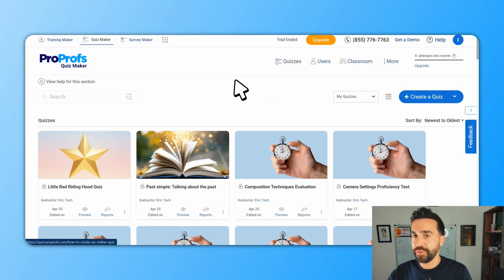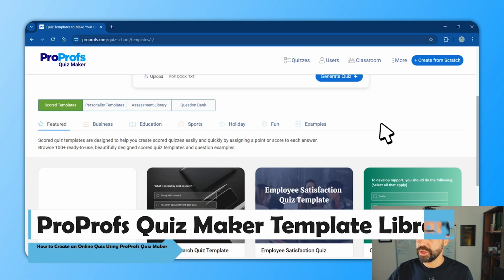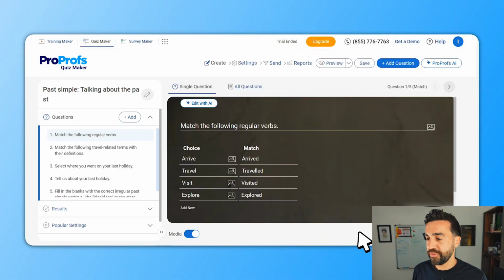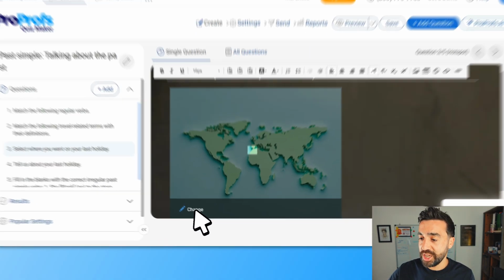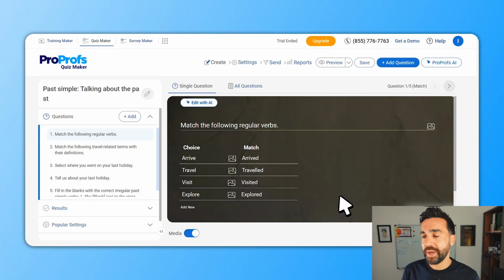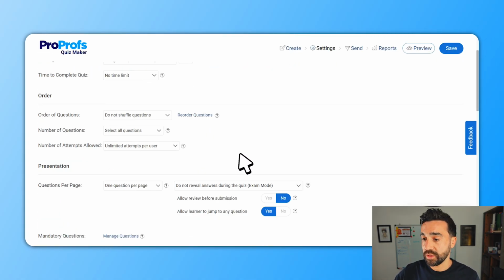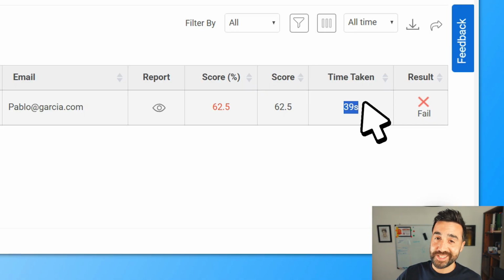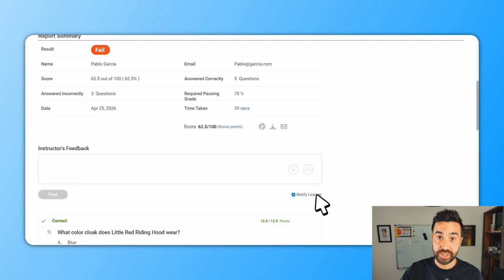How to Create an Online Quiz Using ProProfs Quiz Maker | Step by Step Tutorial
Tired of manual grading?

Discover the easiest way to create secure, professional quizzes with ProProfs Quiz Maker!In today's video, I’m walking you through how to transform your assessment workflow using ProProfs Quiz Maker. Whether you are a teacher looking to save time on grading or an HR professional streamlining employee onboarding and compliance, this tool is a total game-changer.  We’ll explore the powerful AI Quiz Generator that lets you create full assessments from a simple PDF, document, or even a YouTube link in seconds! Plus, I'll show you how to maintain academic integrity with advanced anti-cheating settings like proctoring and tab-switch prevention.

What we cover in this video:

The AI Quiz Generator:  Create quizzes instantly from text or video.
20+ Question Types: From MCQs to interactive hotspots and video responses.
Security & Anti-Cheating: How to use proctoring and tab-switch blocking to ensure honest results.
Automated Grading & Certificates: How to send instant results and branded certificates to your learners.
Real-Time Analytics: How to use advanced reporting to track progress and identify learning gaps.

Who is ProProfs for?

ProProfs Quiz Maker is a scalable, professional solution perfect for:
Educators & K-12/Higher Ed: For classroom exams and remote learning.  HR & L&D Teams: For employee training, compliance, and skills-based hiring.
Business Owners: For onboarding and pre-employment testing.  Ready to automate your assessments?